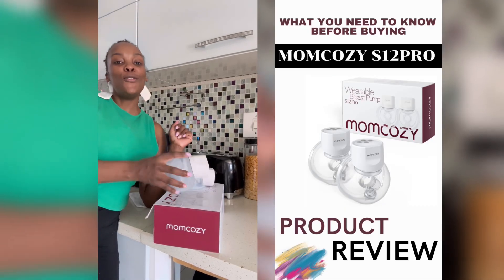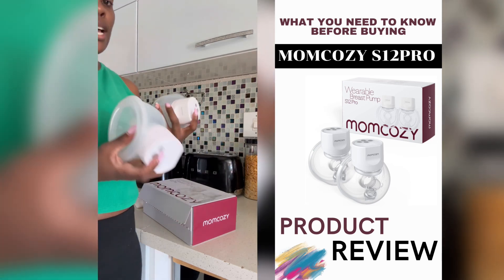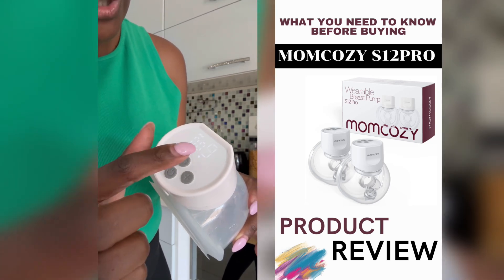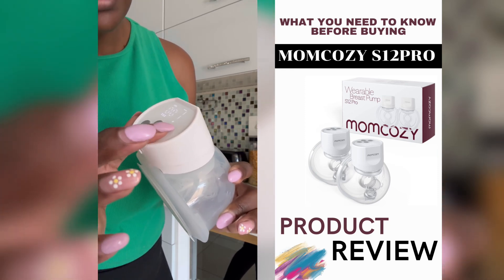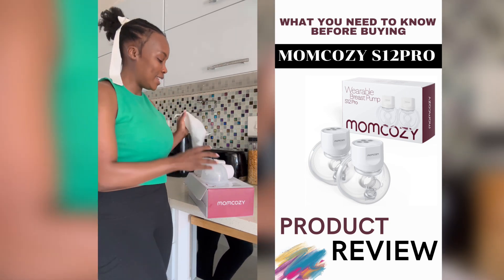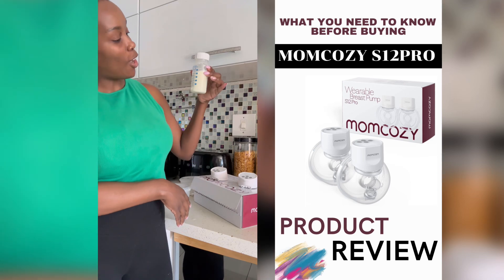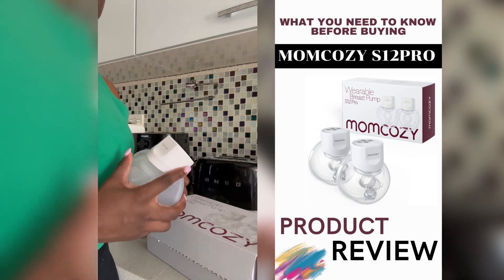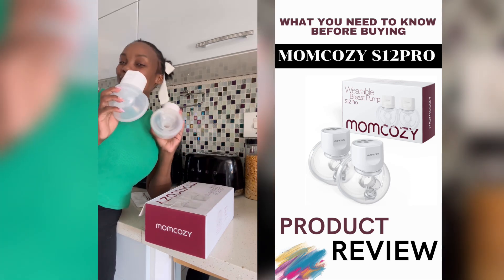Watch this before you buy: MomCozy S12Pro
Check out this video MomCozy S12Pro Wearable Breast Pump | Game Changer? from Terry-Joy Mogano